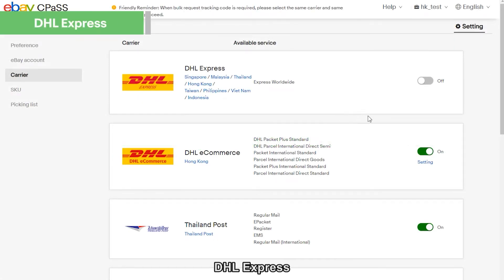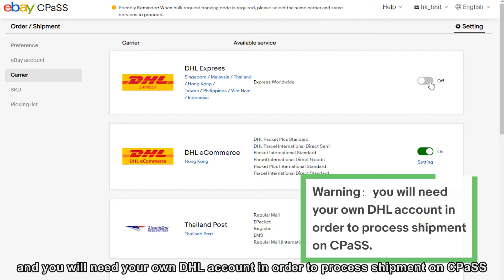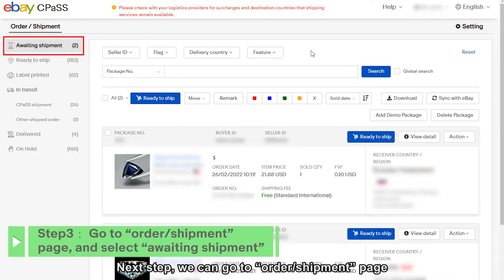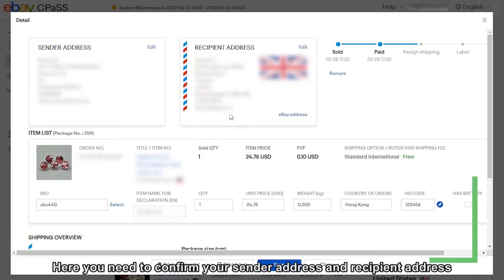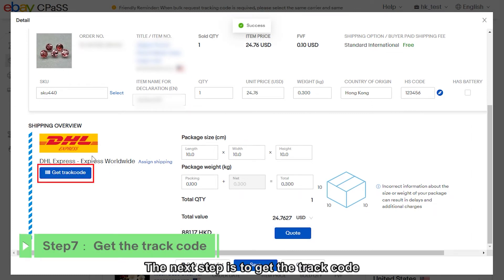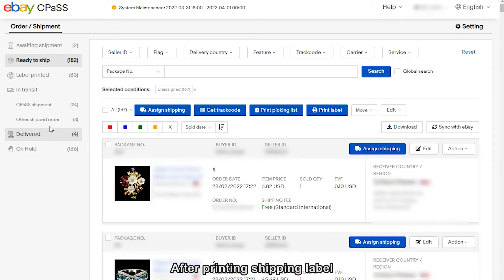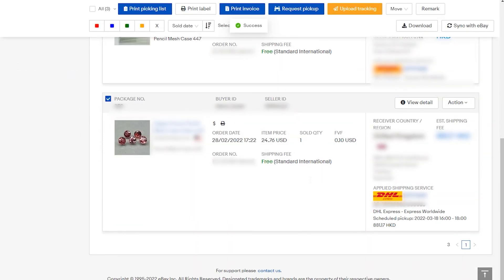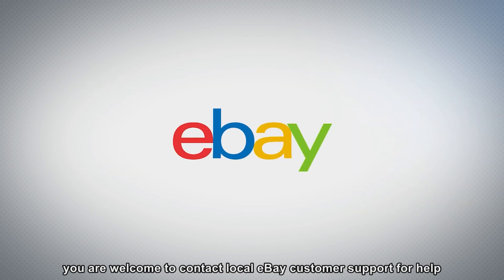Using DHL service on CPaSS